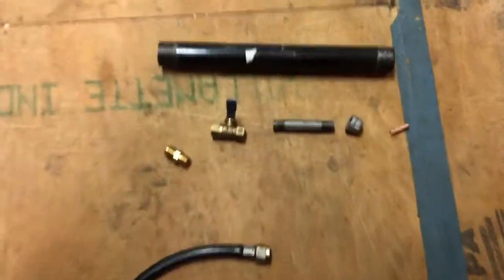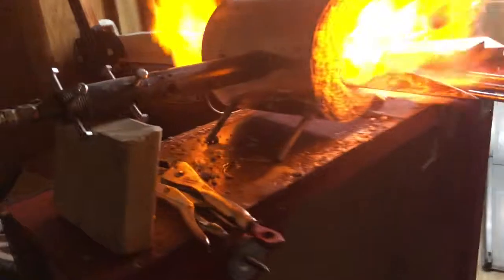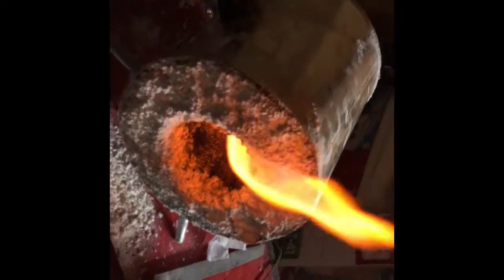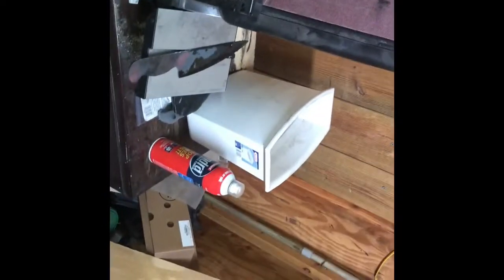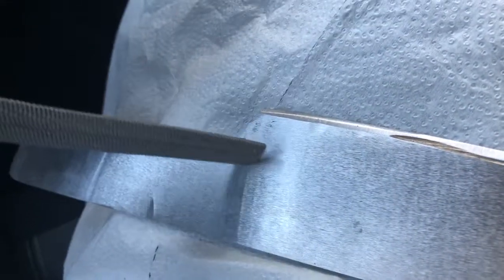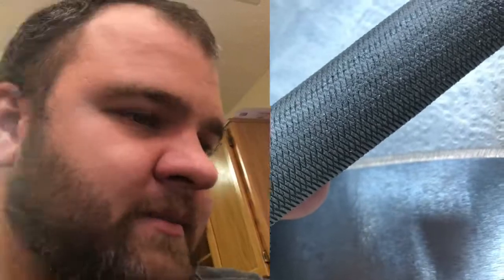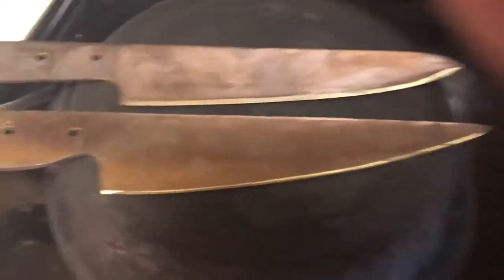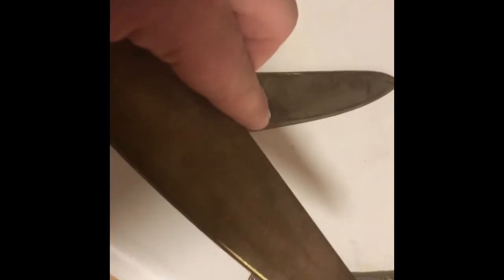My first knives! Part I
Mom and Jen please enjoy the next two videos make sure you watch one before two!